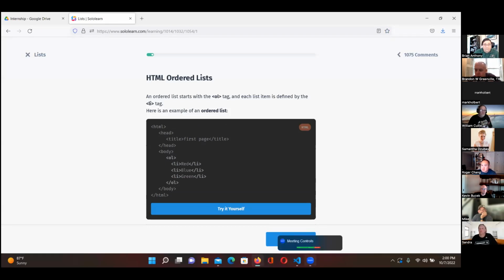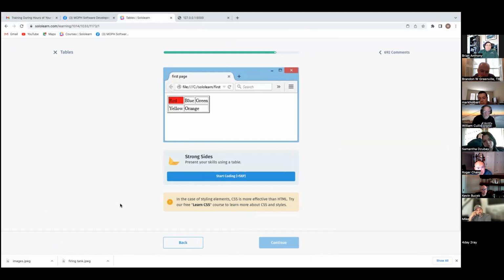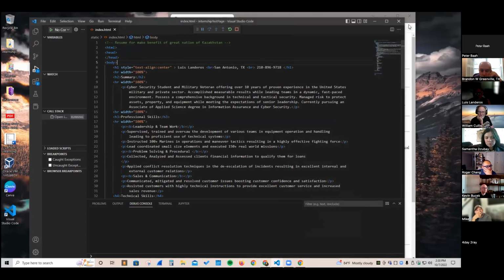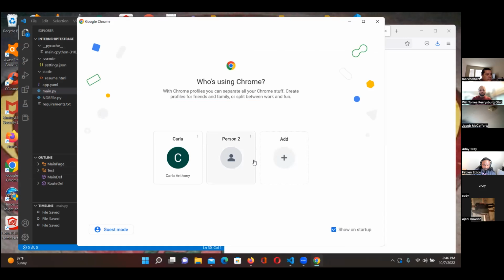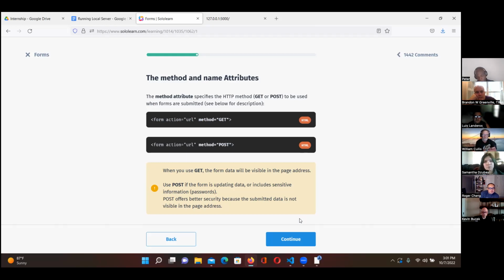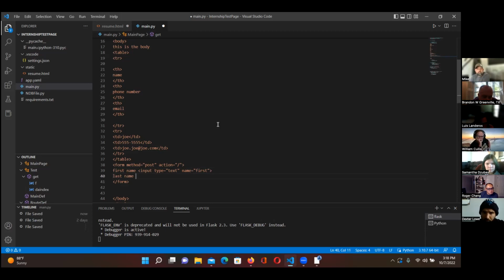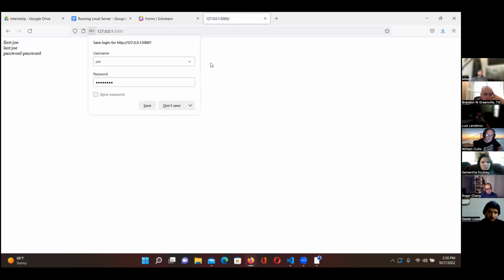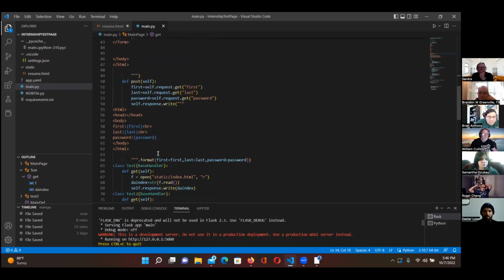MOPH SDC Sololearn HTML 13-20